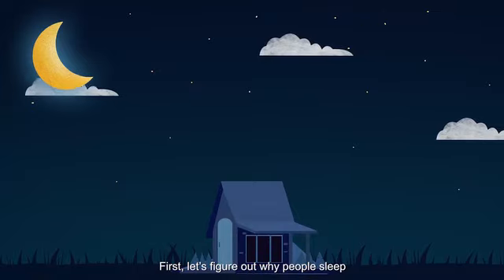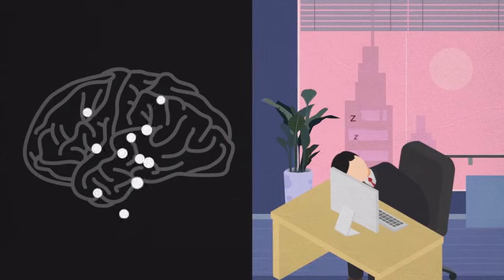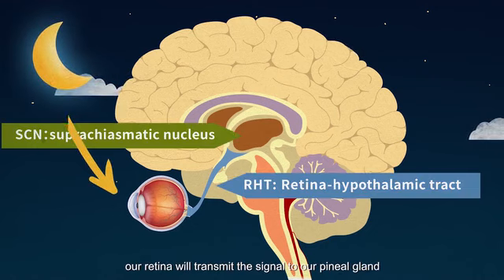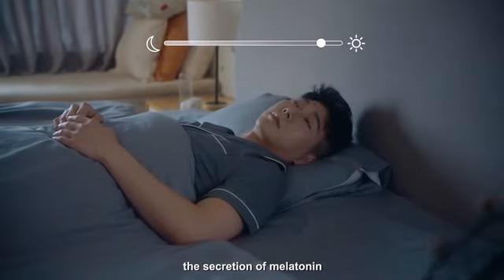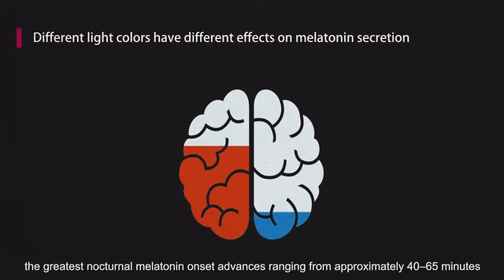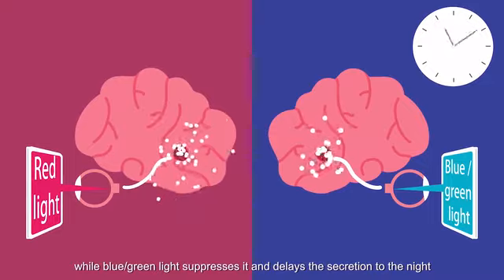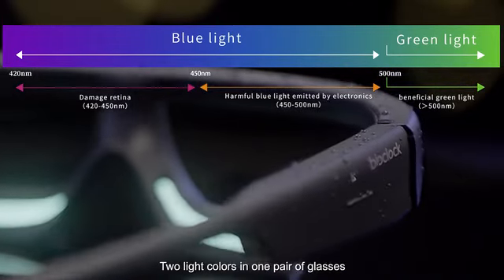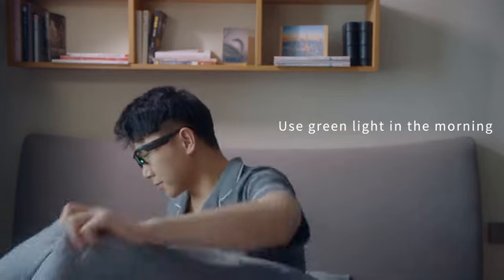Mcs tech&fasion || Bioclock | Smart Light Therapy Glasses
Affliated marketing
Kickstar
Indiegogo
Crowdfunding
eCommerce
Comingsoon products
Latest gadget
Latest products
Kickbooster Affliater